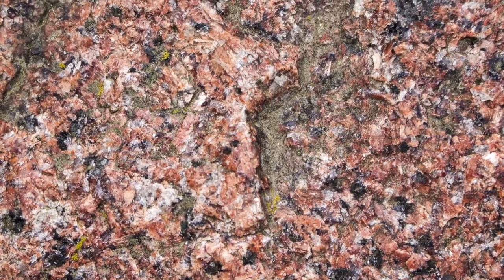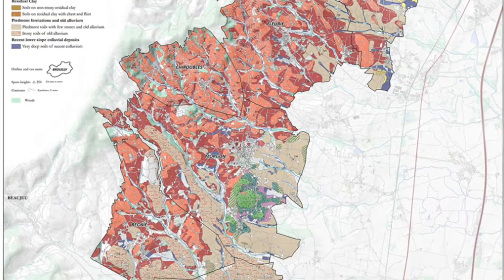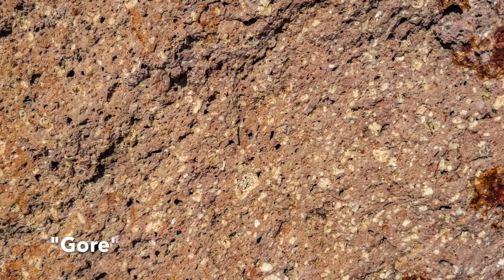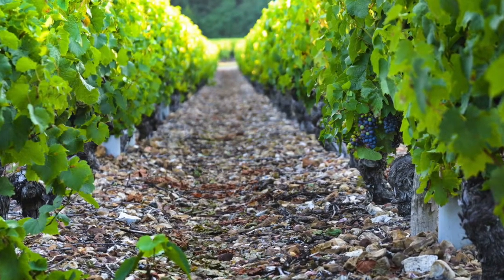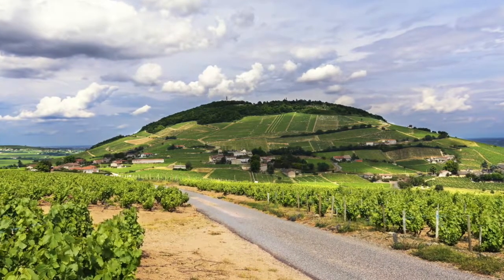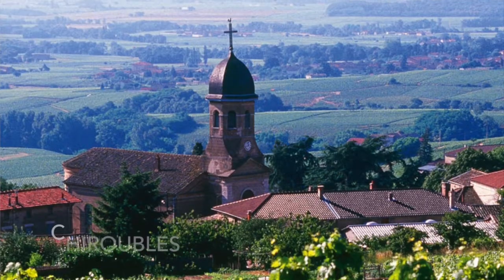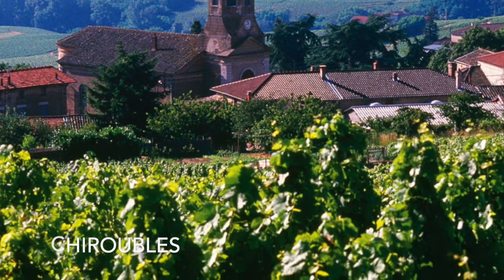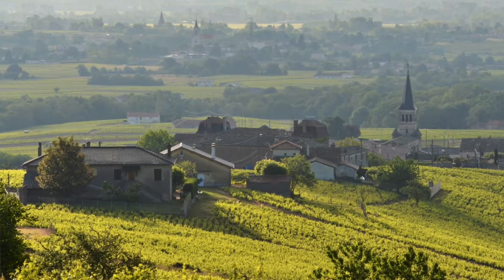Episode 9 | The Soils of Beaujolais Part 2 | Doug Frost Interview with Andrey Ivanov MS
Master Sommelier, Doug Frost, takes you on a journey through the wines of Georges Duboeuf. Doug Frost and his guests take a deep dive into the tasting and review the Georges Dubeouf wine portfolio.

About Georges Duboeuf
For more than four centuries, the Duboeuf family has been producing wine. This historical date also marked the start of his wine merchant business -- selecting, bottling, and selling fine French wines from the Beaujolais and Mâconnais regions of Burgundy In the process, Georges and his wines became world-famous.

About Quintessential Wines
Quintessential Wines is a family-owned-and-operated import, marketing, and sales company headquartered in Napa, CA. We are dedicated exclusively to representing multi-generational, family-owned-and-operated wineries who have the same passion for winemaking as we have in strategically marketing and selling their wines.